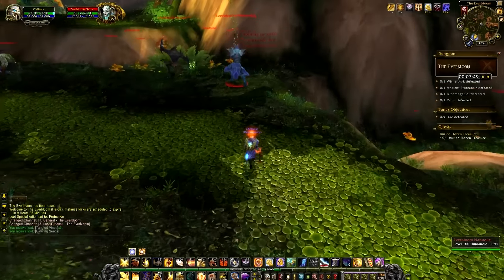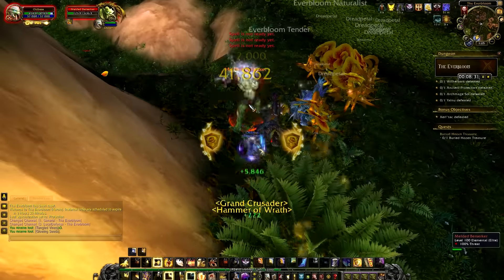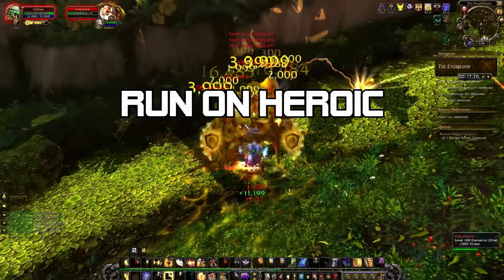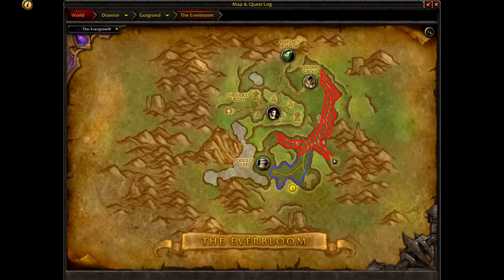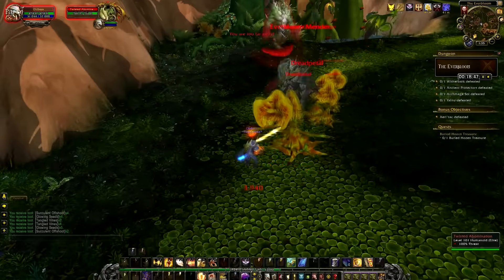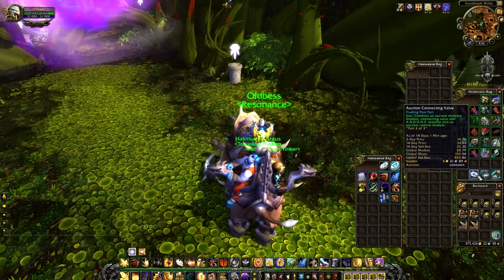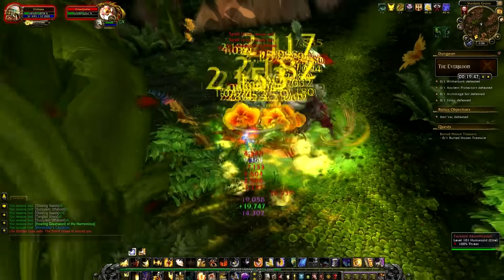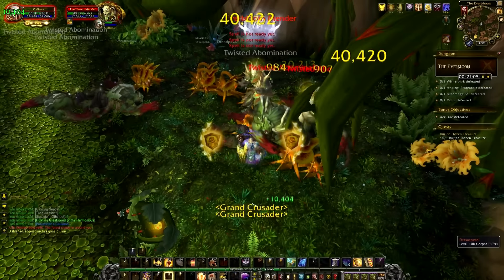(Nerfed)WoW Gold Farming Spot 7.0.3: No Professions - No Auctions - No Competition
World of Warcraft 7.0.3 Gold Farming Guide: Everbloom Dungeon Raw Gold Farm.  Make 2000+ Gold in WoD and 5000 Gold in WoW Legion Gold Per Hour.  This farming spot is awesome and you don't need professions, the auction house and you will have no competition.